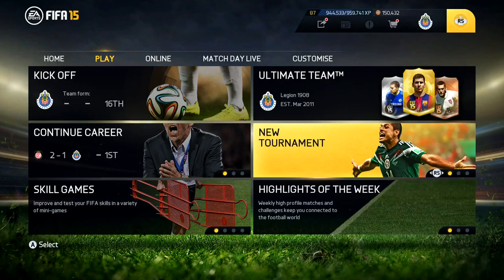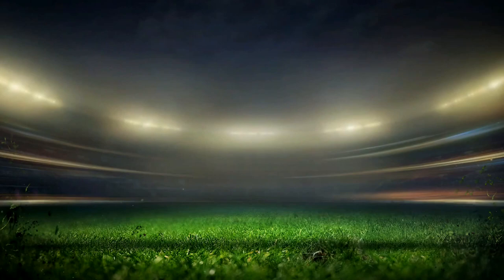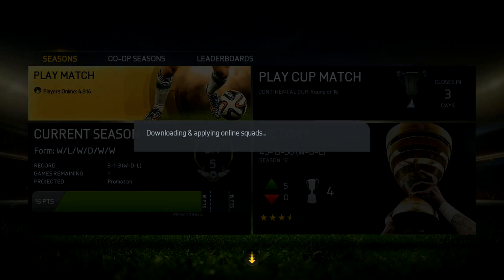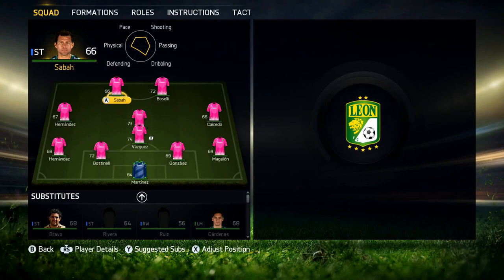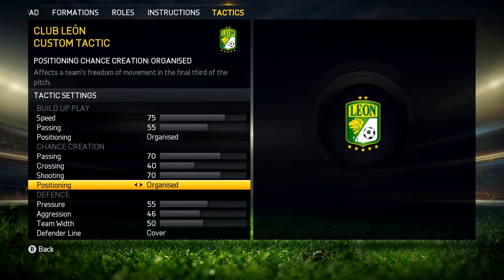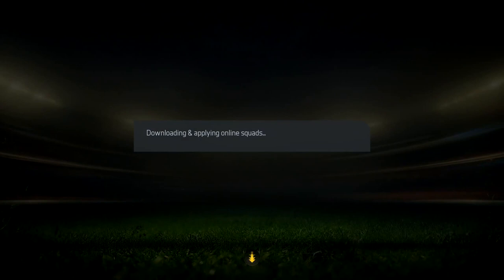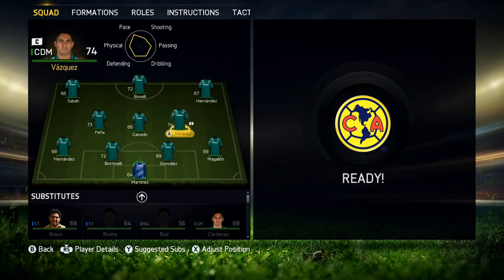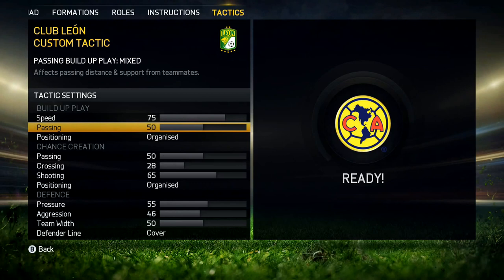FIFA 15 Custom Tactics Matosas High Attacking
If you have any other questions don't be afraid to ask on Comments or on my twitter.

XBOX LIVE - iTzIronPedro

►ABOUT ME►
To start off, I love playing Video games the first Gaming console i own was the 1.Nintendo Entertainment System 2nd. Sega Genesis 3rd. Super Nintendo 4th PlayStation 5th PlayStation 2 6th XBOX360 7th XBOXONE

Hmmm, so you want to know more about me? Well, I am 24 years old. Born in Morelia, Mexico and raised in Fresno California. My parents are from Morelia, Mexico. I am a Gamer that enjoy other games such as COD and FIFA, WWE. I am a lover, not a fighter. Favorite team is Mexico (Chivas) England (Chelsea) Spain (Real Madrid) . I have been playing football/soccer since the age of 6
THANKS :D